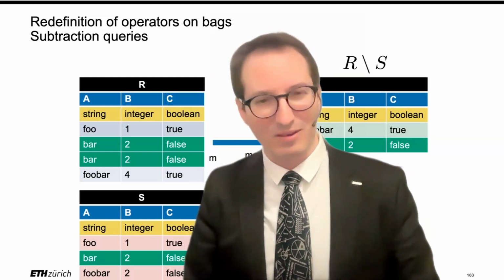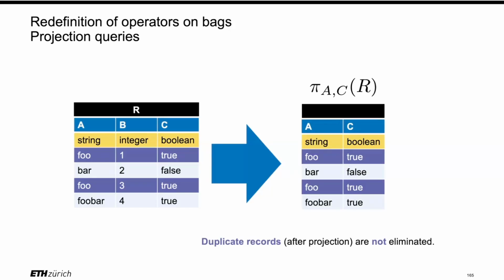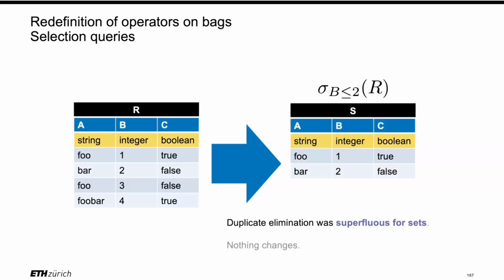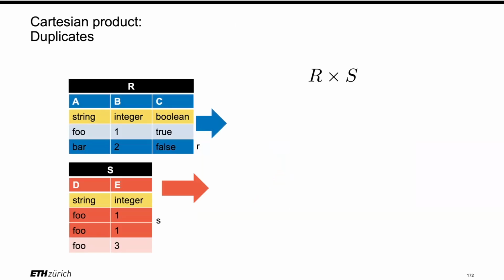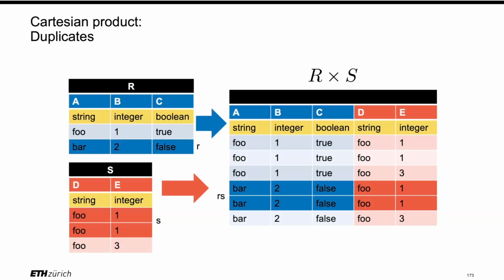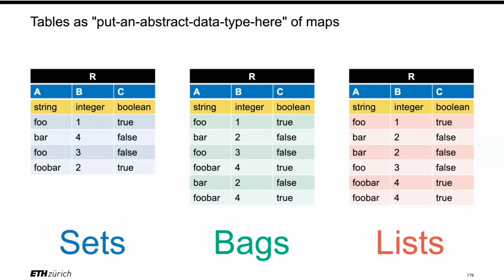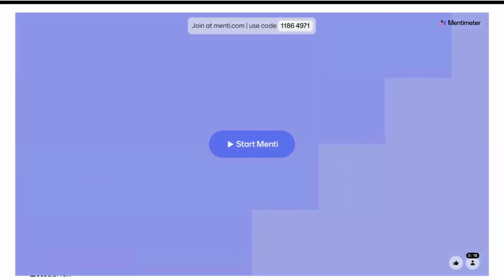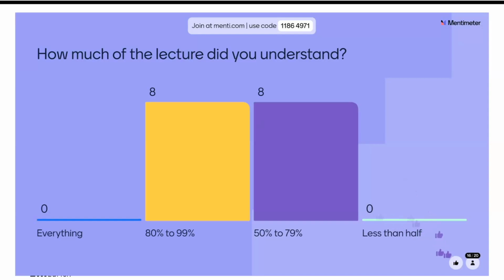4 - The Relational Algebra (3/3) - Information Systems for Engineers - ETH Zurich - Fall 2025